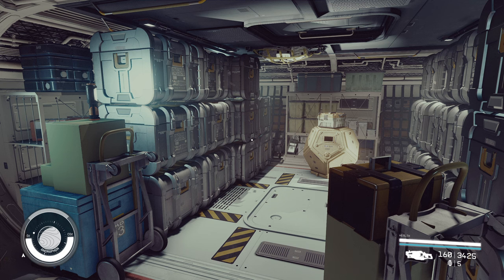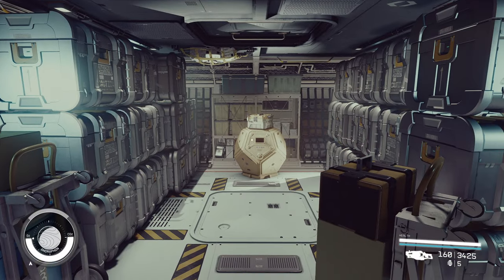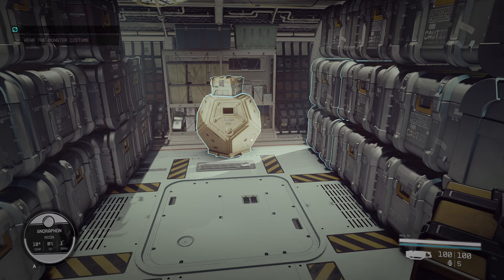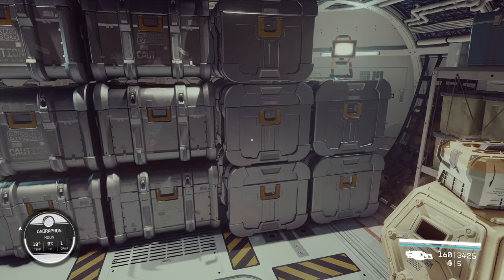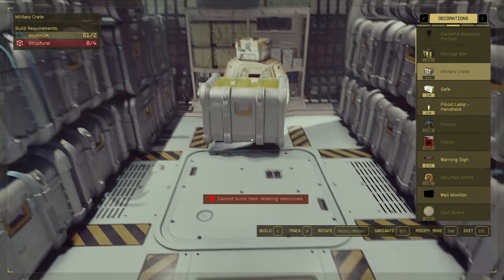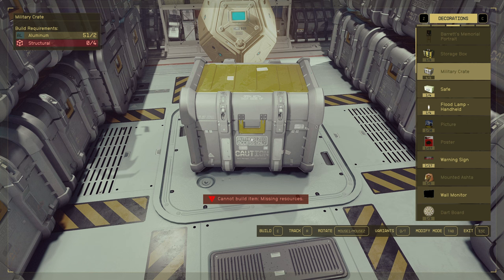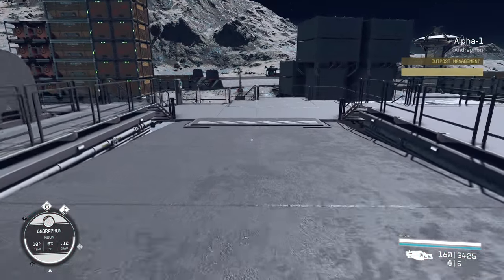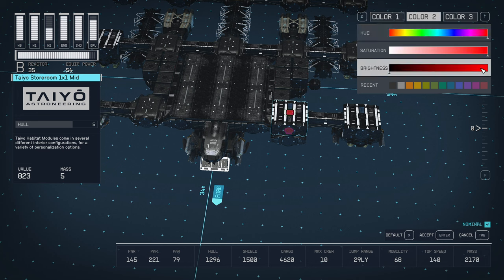Starfield Ships | Storage Testing + Rug Glitch [Beta]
Starfield gameplay with DeLindsay. [BETA Branch 1.11.33] This video tests out whether Storage placed inside your Ship can be used for the Decorate feature, whether Painting your Ship effects items you placed inside and gives a quick Tutorial on how the Rug Glitch works.

00:00 - Intro
01:00 - Storage test
03:07 - Paint test
05:10 - Rug Glitch